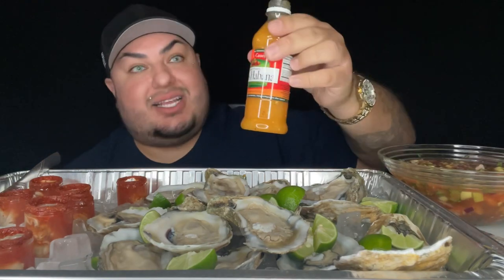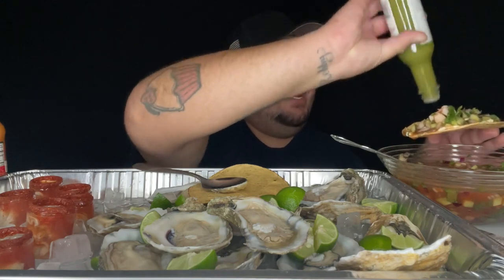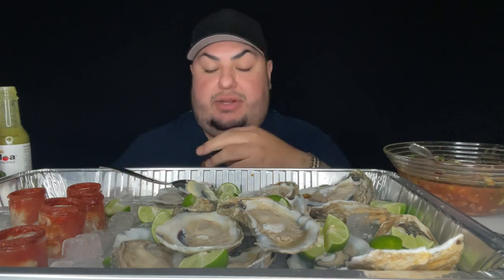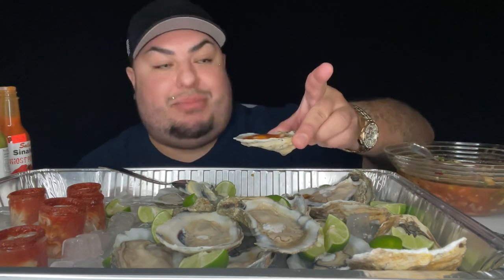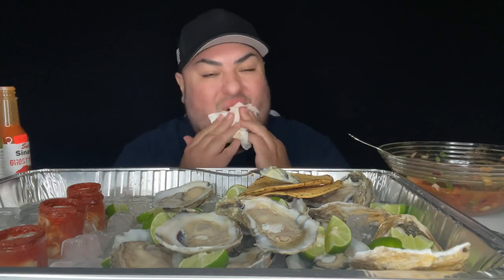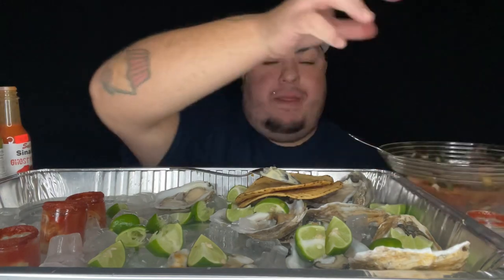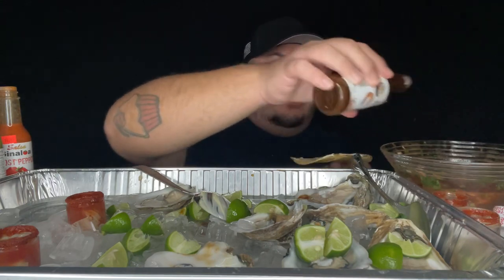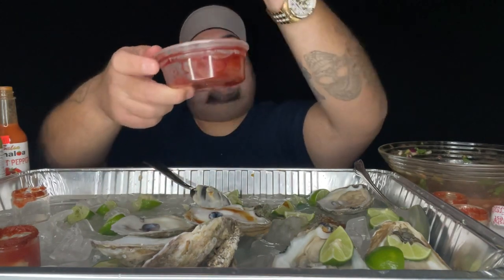Oyster Shooters • MARISCOS MUKBANG